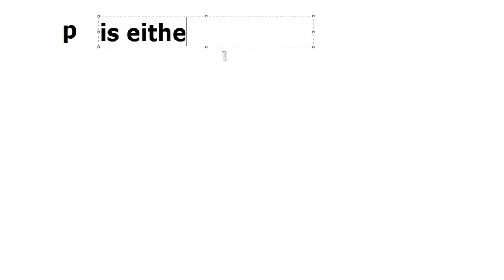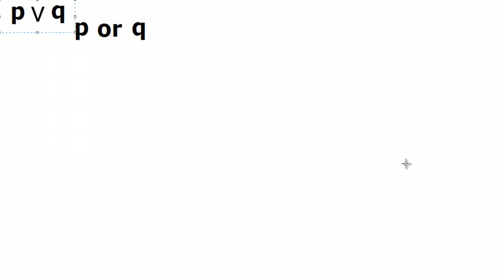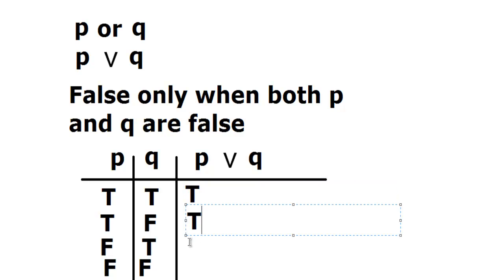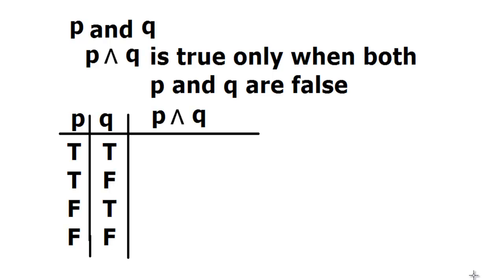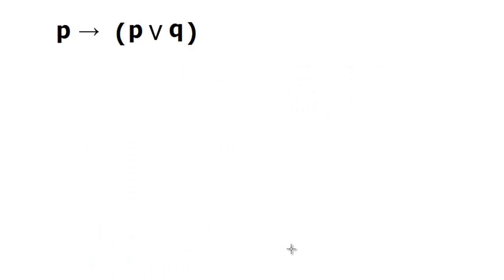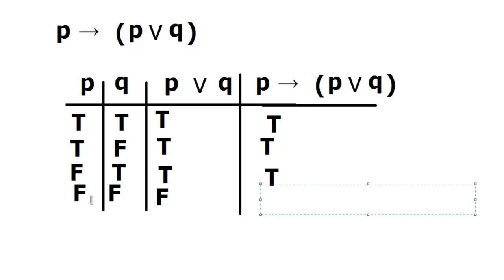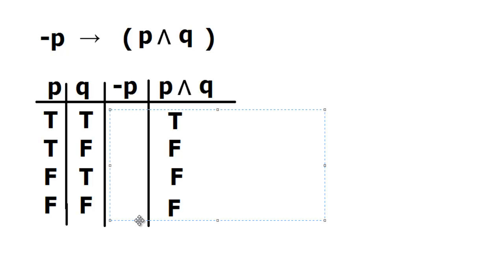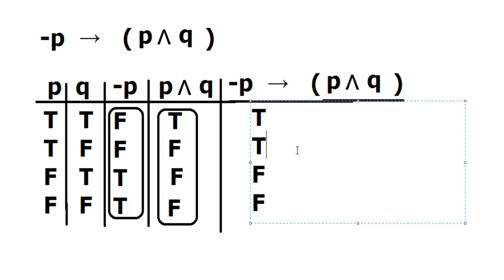Truth Tables 1